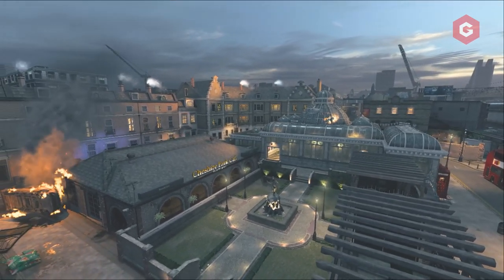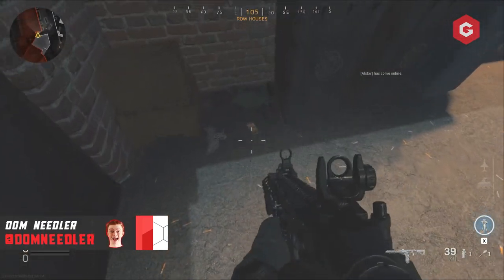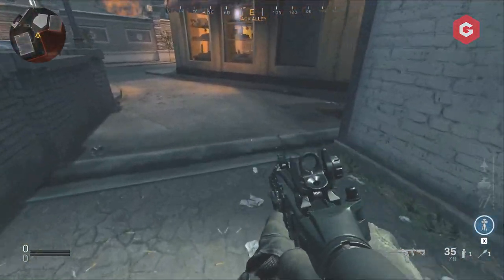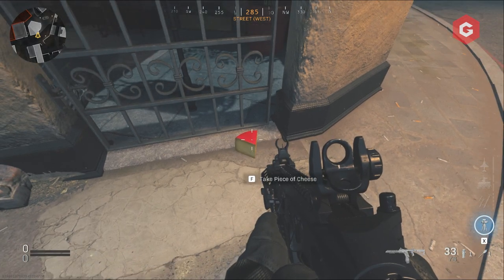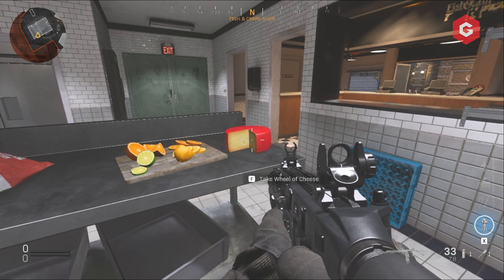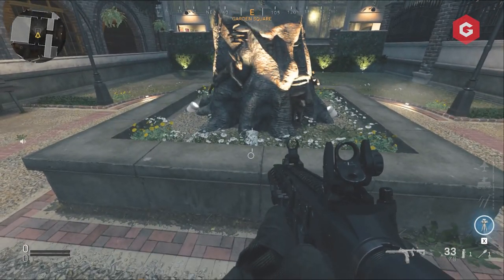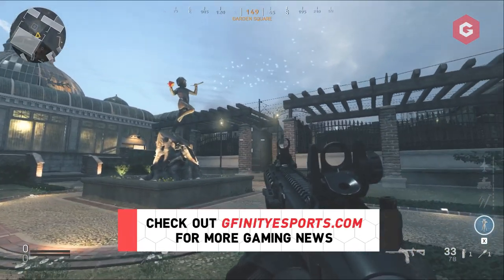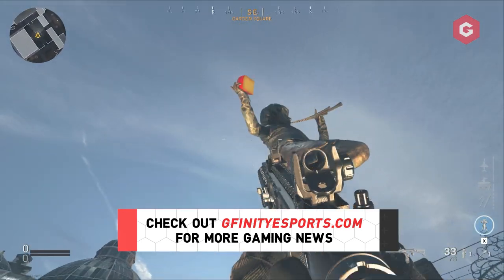Modern Warfare Exploding Rats Easter Egg Tutorial - Cheshire Park Pied Piper GUIDE!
The newest Easter Egg in Modern Warfare Multiplayer is here! The new map in Season 4 reveals a pied piper easter egg which you can unlock by following these steps!

We are covering all the latest Modern Warfare news, rumours, updates, patch notes, gun guides and more for both Multiplayer and for Warzone!

Track Name: "On My Way"